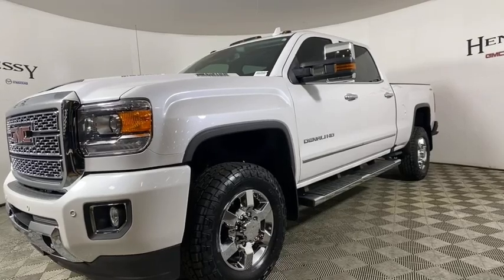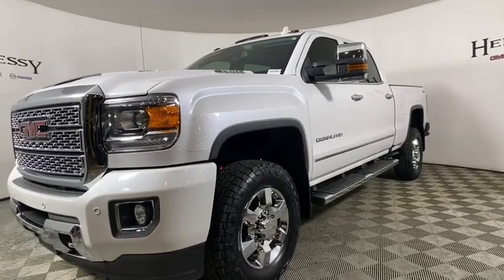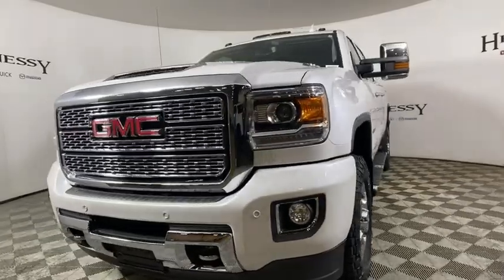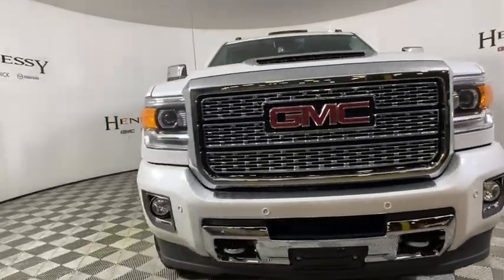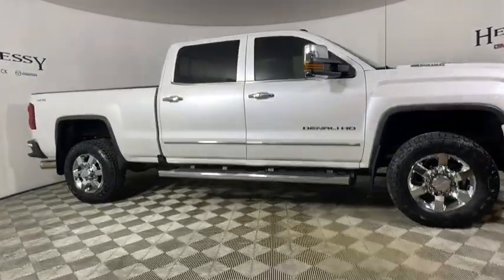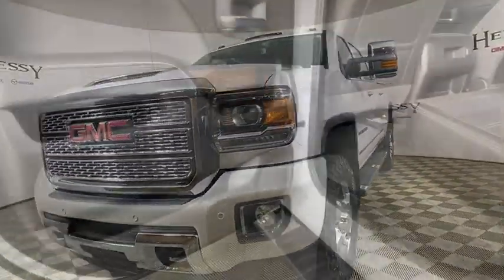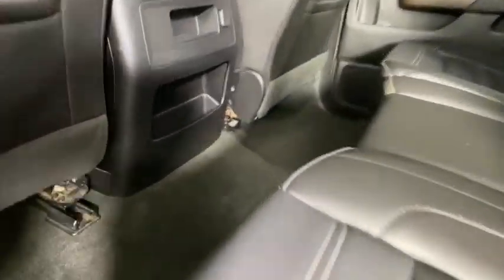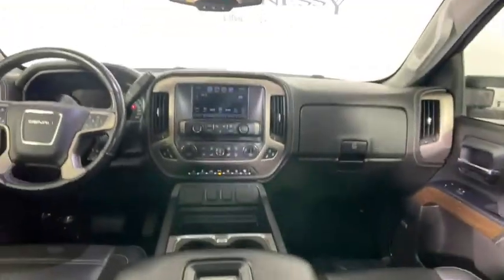2018 GMC Sierra 3500HD Morrow, Peachtree City, Newnan, McDonough, Union City, GA T21481A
Summit White Used 2018 GMC Sierra 3500HD available in Morrow, Georgia at Hennessy Mazda Buick GMC. Servicing the Peachtree City, Newnan, McDonough, Union City, GA area.
2018 GMC Sierra 3500HD Denali - Stock#: T21481A - VIN#: 1GT42YEY2JF161716